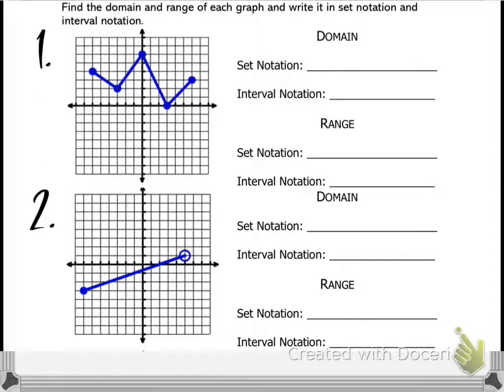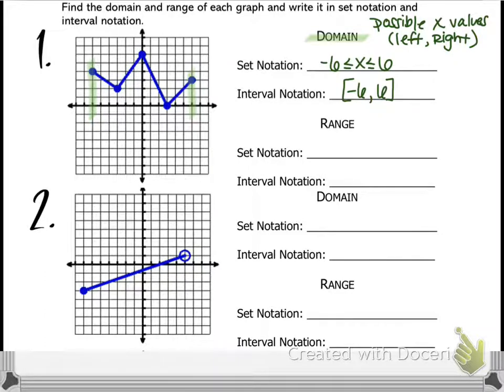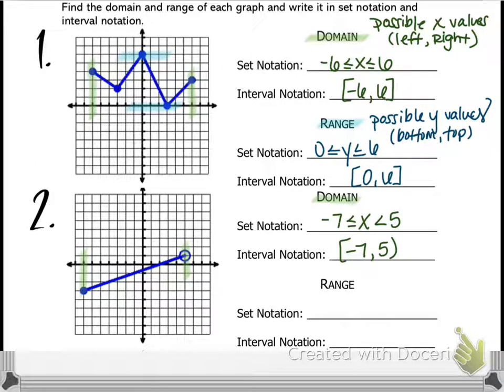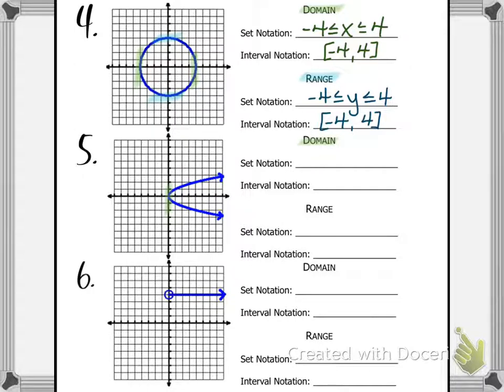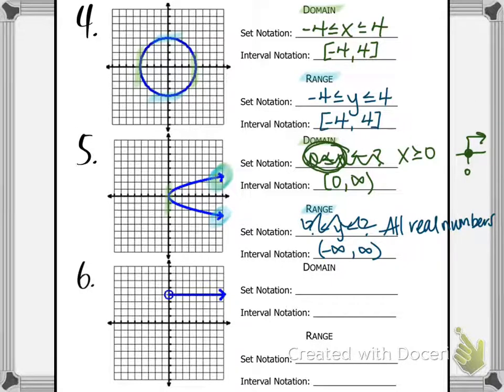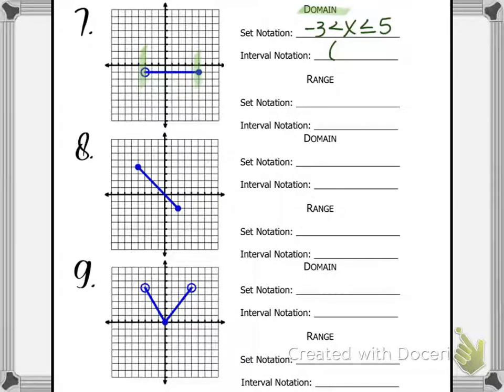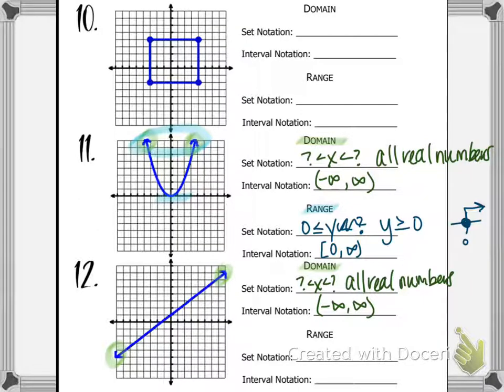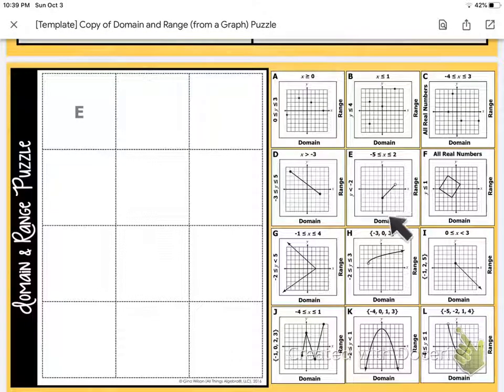Interval Notation from Graph